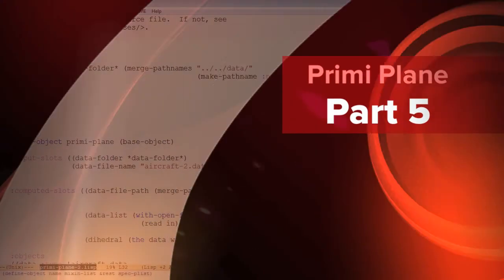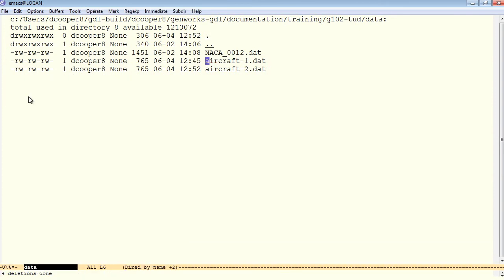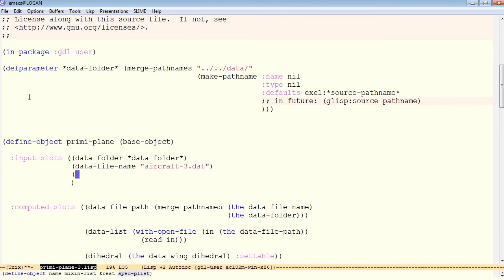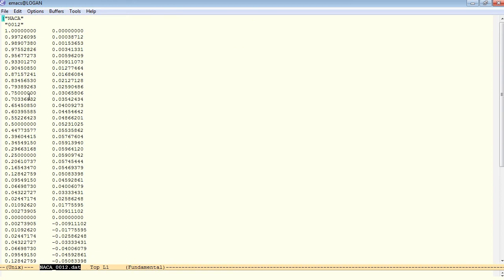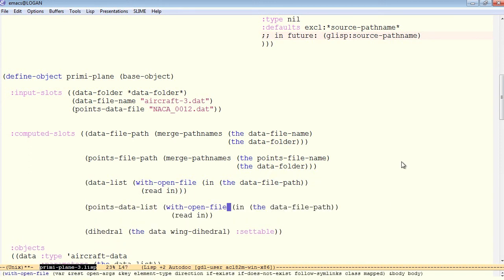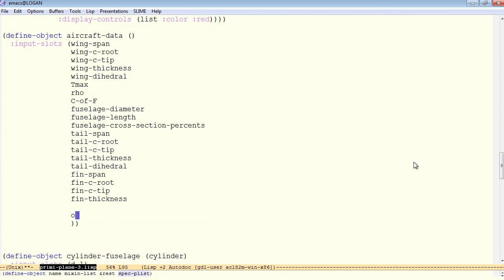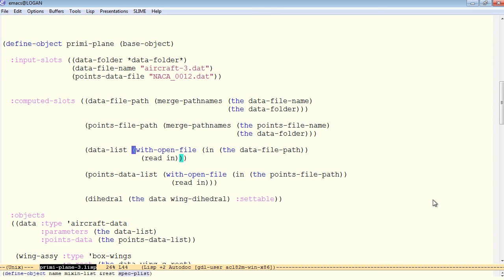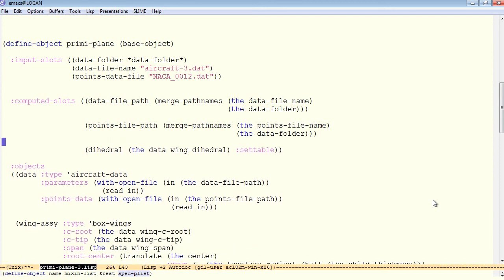Primi Plane Part 4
Reading airfoil profile points from a data file.